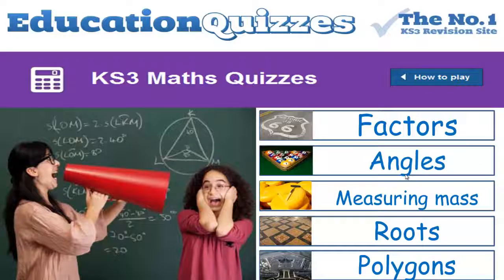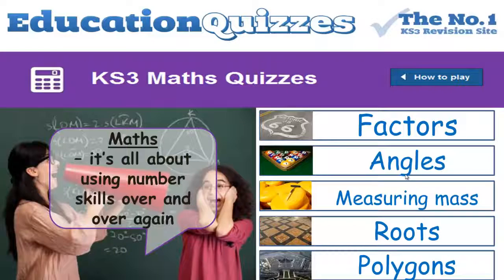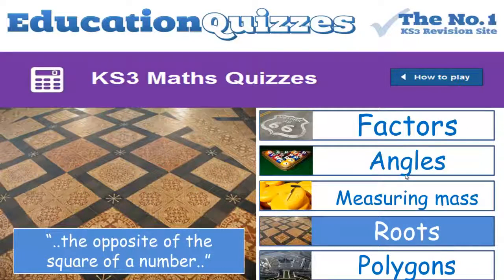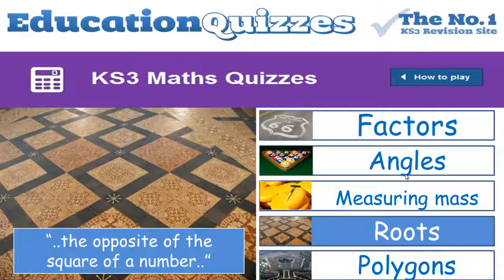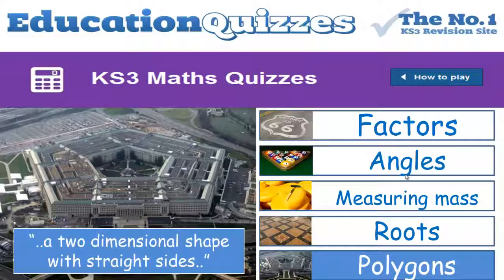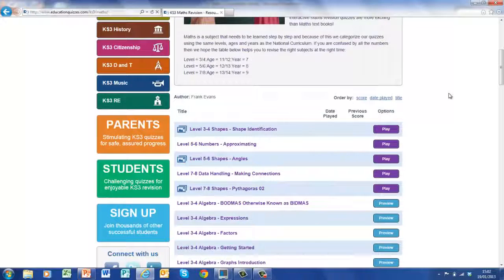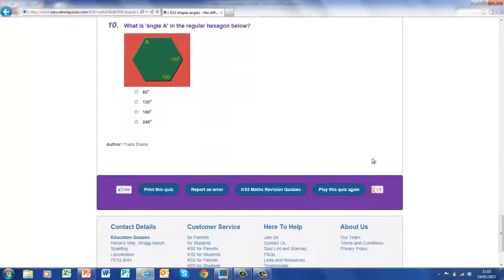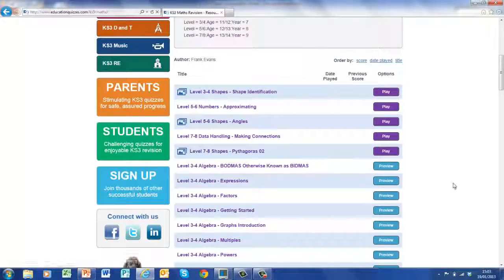A Fun Way to Help you Learn the KS3 Maths Topics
The Education Quizzes website contains nearly 100 different quizzes to help you consolidate your learning of KS3 maths. All the mathematical topics that you are being taught at school can be revised at home in an enjoyable way.

Some people love number problems and others simply hate them! Those who like maths will relish the challenge of the quizzes but what about the poor folk who don't like the subject? Well even if you really dislike maths you will find that the more you deal with numbers the more sense they seem to make and playing quizzes is an interesting way to help unravel their mysteries!

Against each quiz you will see that there is a "Level" and you need to feel confident with one level before moving on to the next so for instance play the Level 3-4 algebra quizzes several times before your move on to the Level 5-6 quizzes. Maths is all about steady progression and you need to make sure that you build on a solid foundation.

No doubt you have already come across words like angles and mass but now you will need to learn lots of new words such as factors, roots and polygons but don't let that put you off. What seems scary now will seem easy in a few months time.

Play a few quizzes every day and you will find that your confidence grows very quickly -- the top of the class will suddenly look attainable!